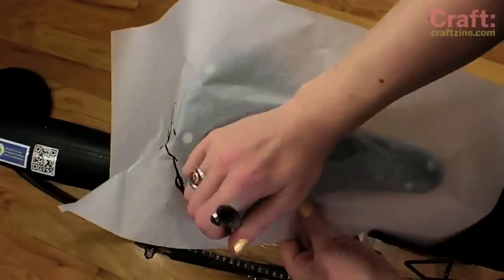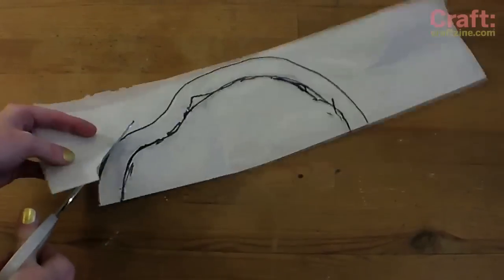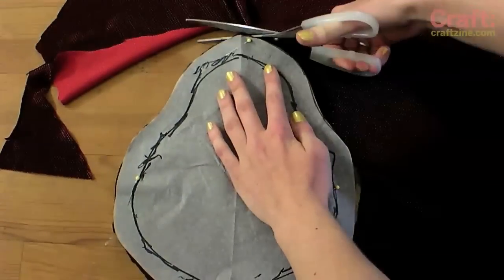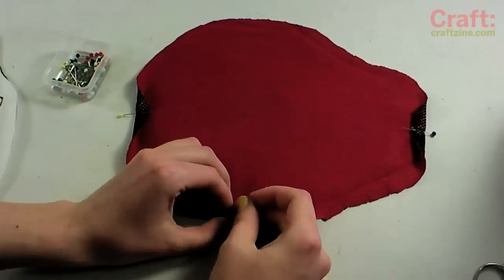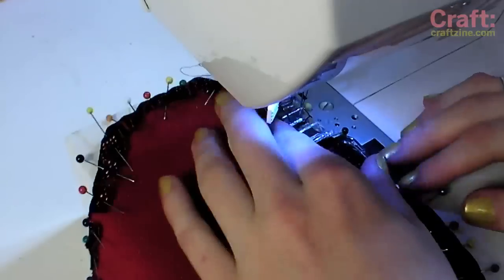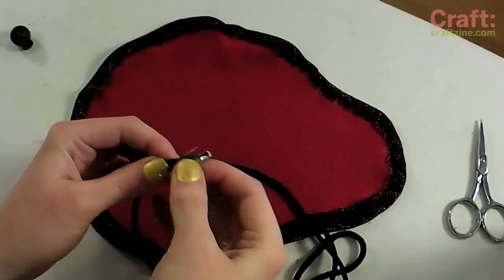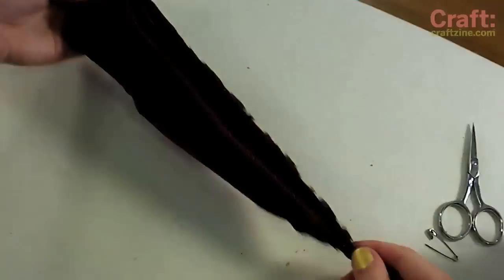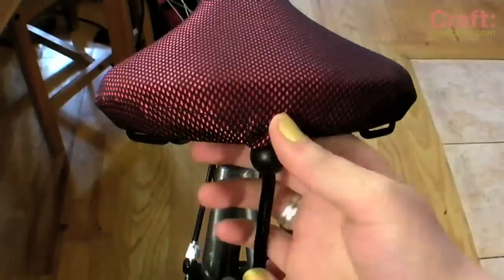Sew a Drawstring Bike Seat Cover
In this edition of the CRAFT Video, Becky Stern shows you how to make a custom fabric bike seat cover. You might make one if your bike seat is in disrepair, needs protection from rain, or, if you're like me, you want to cover up your nice saddle to deter potential thieves from lifting your seat while your bike is locked up outside.